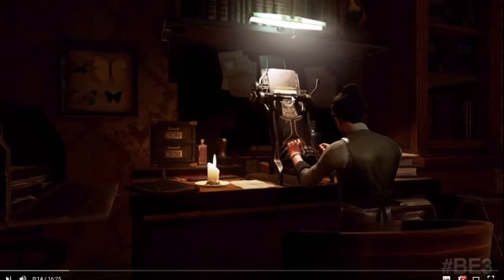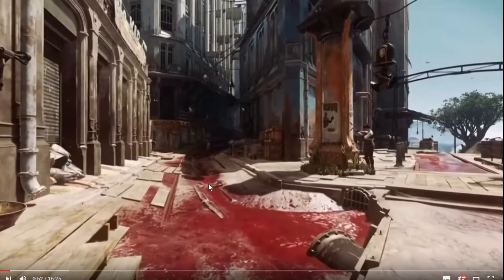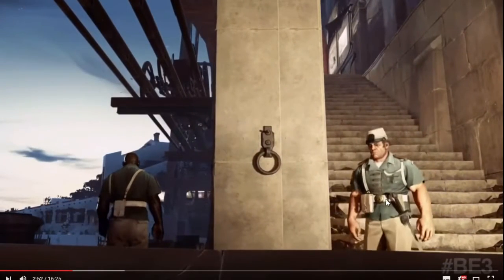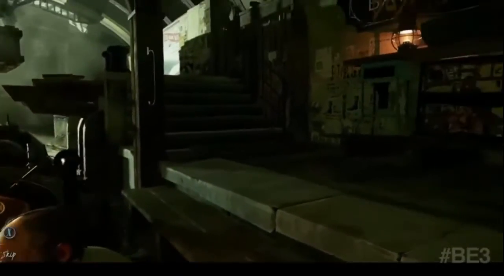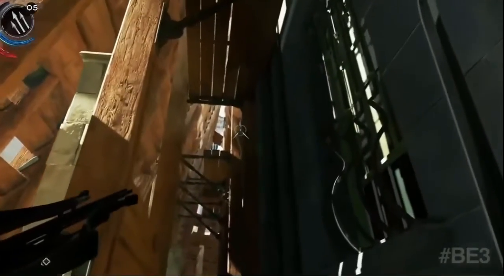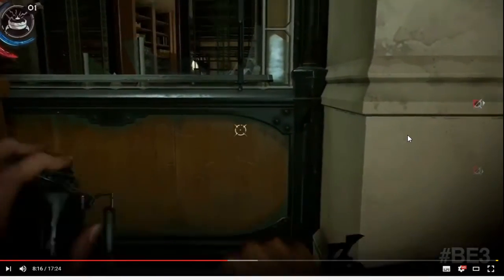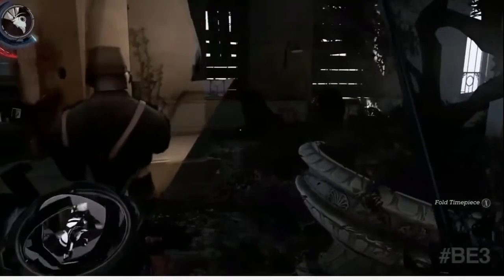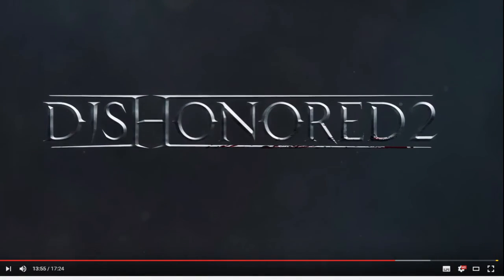Dishonored 2 Gameplay - In-Depth BREAKDOWN